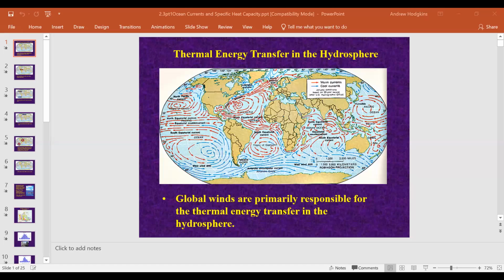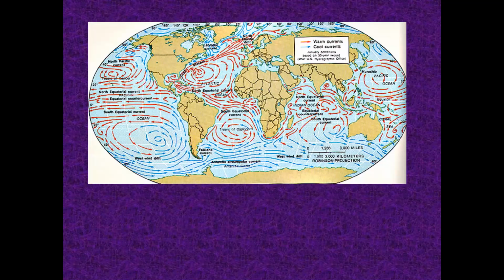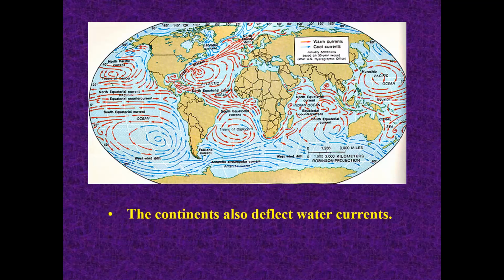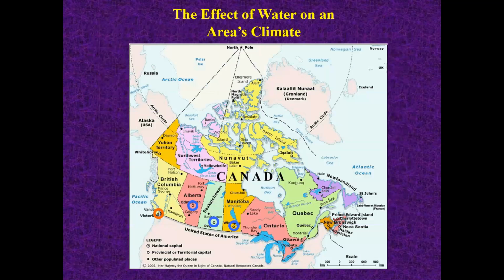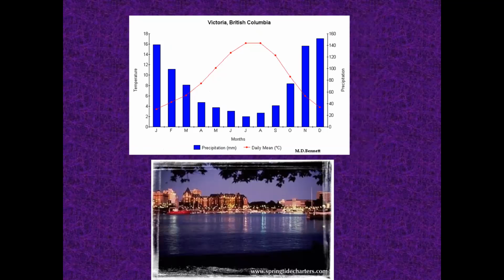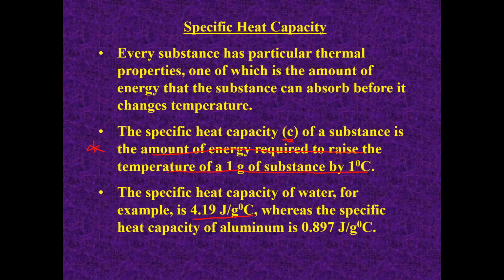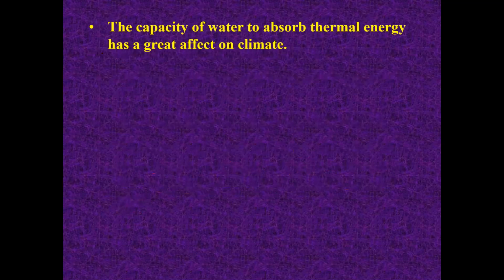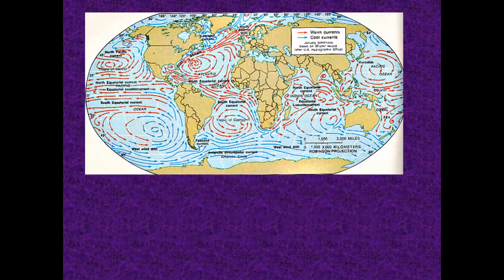Science 10AP Tutorial 8 2 3 Global Systems